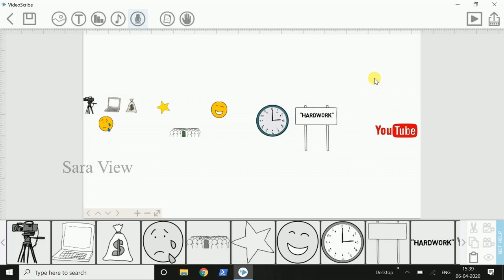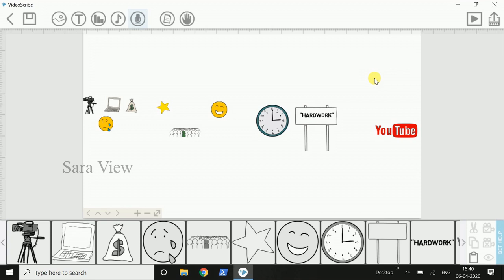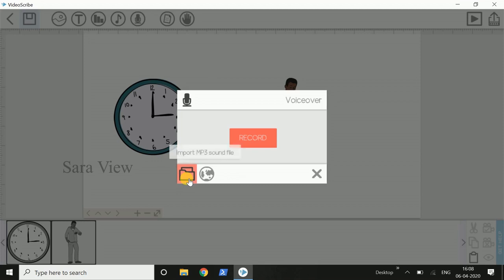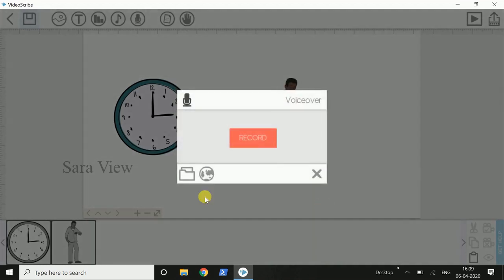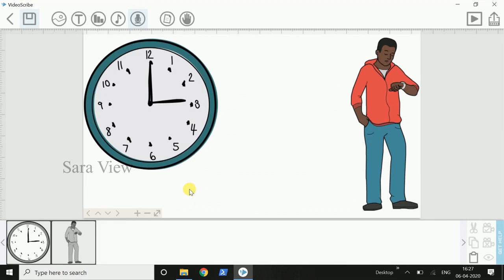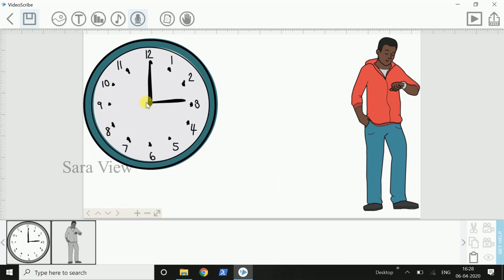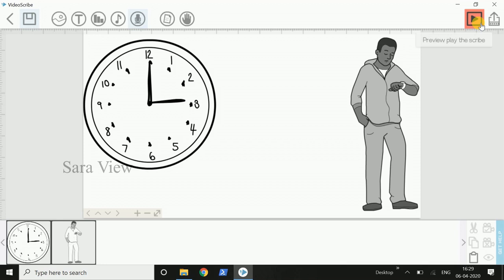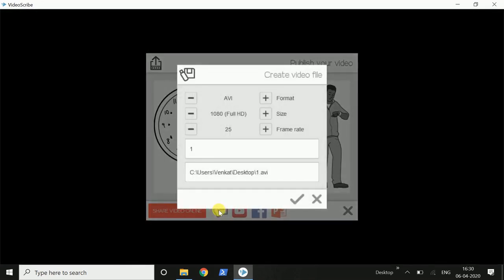How to Add Sound or Voice Over in Videoscribe | Whiteboard Animation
This video describes about how to add sound track and voice over in Videoscribe Whiteboard Animation.